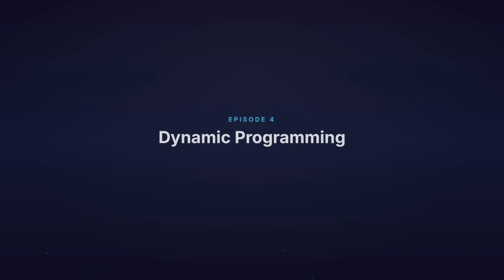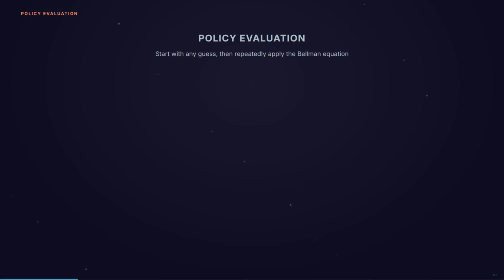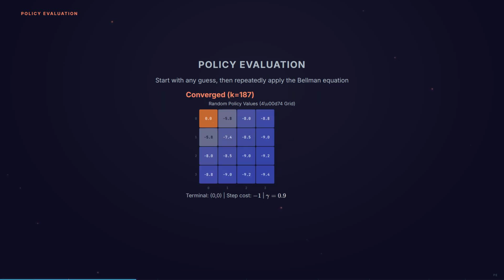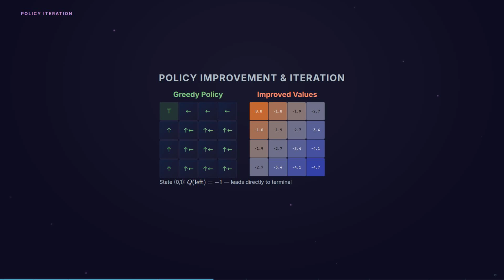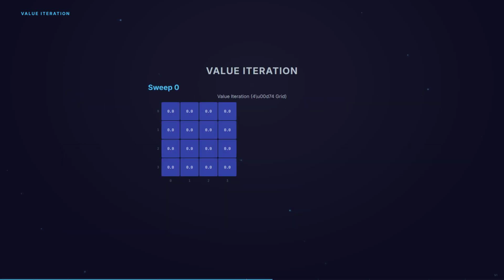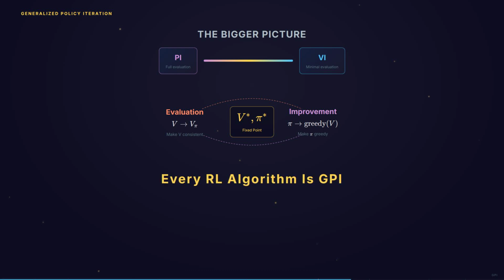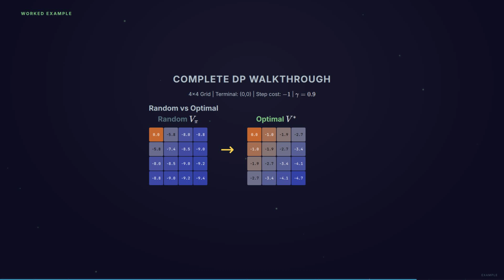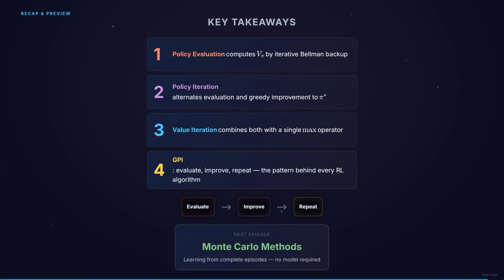Dynamic Programming — Solving MDPs from Scratch | RL Course EP4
How do you find the optimal policy when you know the rules of the game? Dynamic programming gives us the first exact solution methods for reinforcement learning.

In this episode, we cover three foundational DP algorithms — Policy Evaluation, Policy Iteration, and Value Iteration — and unify them under Generalized Policy Iteration (GPI), the design pattern behind every RL algorithm.

The Essence of Reinforcement Learning — Episode 4 of 40

Chapters:
0:00 — Introduction
0:05 — Hook: The Planning Problem
0:56 — Recap: Value Functions & Bellman
1:54 — Policy Evaluation (Iterative)
4:24 — Policy Iteration
6:52 — Value Iteration
8:52 — Generalized Policy Iteration (GPI)
10:17 — Worked Example: 4x4 Grid World
11:56 — Key Insight: The Skeleton Key of RL
12:57 — Preview: Monte Carlo Methods

Based on: Sutton & Barto, "Reinforcement Learning: An Introduction" Chapter 4

Course Playlist: The Essence of Reinforcement Learning
Previous: EP3 — Value Functions & The Bellman Equation
Next: EP5 — Monte Carlo Methods